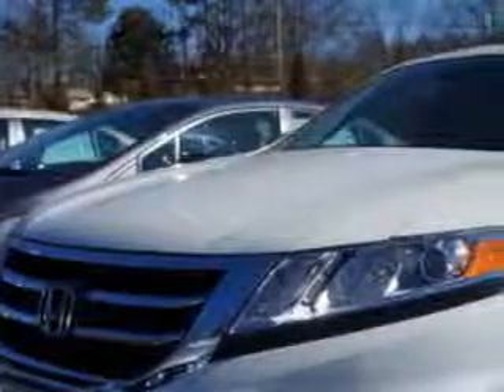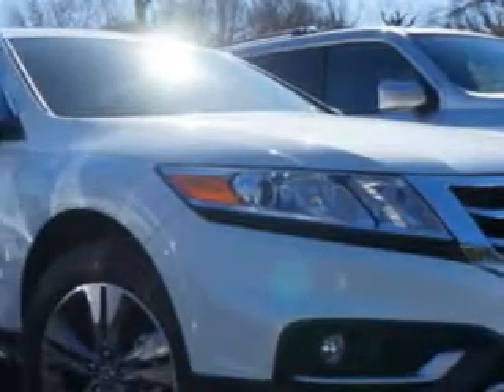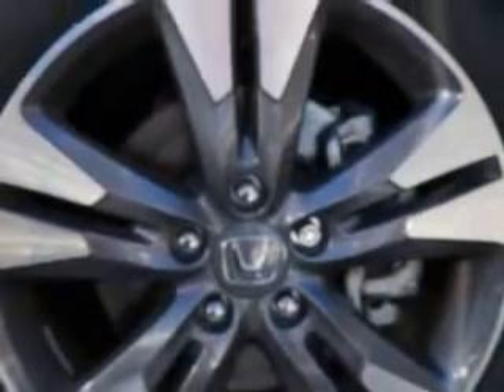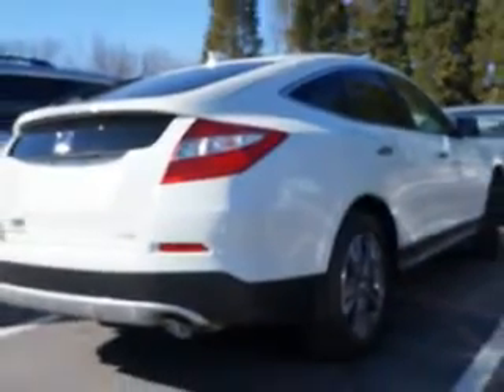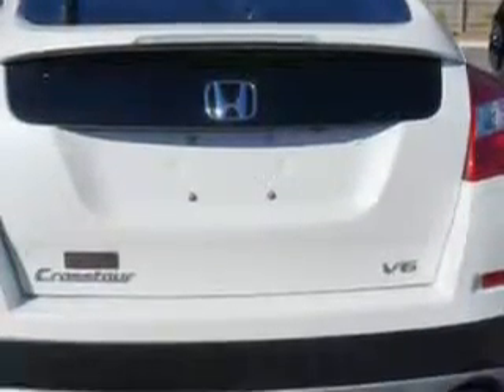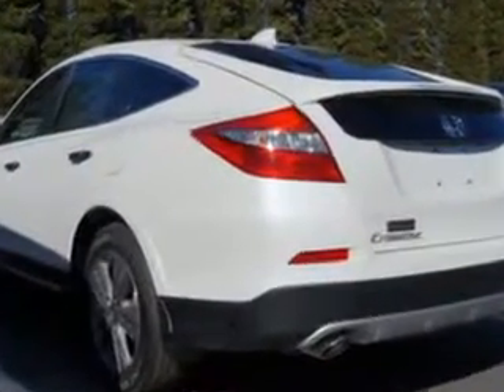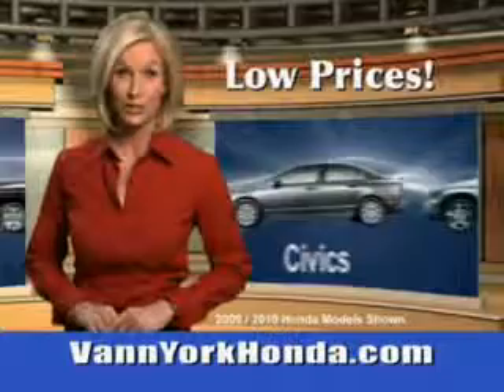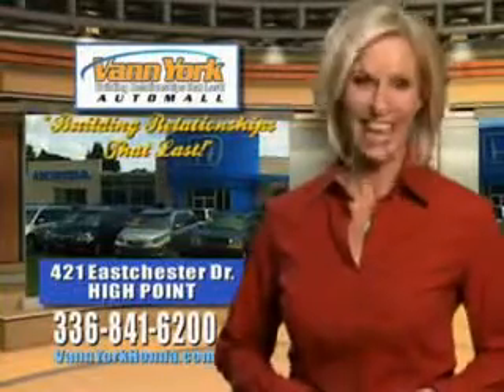Used 2014 Honda Crosstour 2WD EXL V6 Greensboro, Winston Salem High Point, Kernersville NC Vann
New 2014 Honda Crosstour 2WD EXL V6 Greensboro, Winston Salem High Point, Kernersville NC Vann, Imagine driving this White Diamond Pearl Honda Crosstour Crossover, equipped with a 6 Cylinder engine and an automatic transmission. Enjoy an impressive 30 miles to the gallon on this great car with features like Halogen Headlights, power Tilt sunroof, Remote Operation Power Windows, Ambient Lighting, Homelink Universal Garage Door Opener, Auto-Dimming Inside Rearview Mirror, Heated Exterior Mirrors, Power Adjustable Lumbar Driver Seat, Remote Anti-Theft Alarm System With Engine Immobilizer, Glass, Rear View Camera, Remote Operation, Memory Settings For Exterior Mirrors, power One-Touch Tilt Open And Close Sunroof, Electronic Brakeforce Distribution, Front Fog Lights, Leather Upholstery, Power Driver and Passenger Seating, 6 Disc Cd Player In Dash, Heated Driver and Passenger Seating, and much more. Enjoy the drive and have peace of mind in this Honda Crosstour. See us at Vann York Auto Mall today!VIN:5J6TF1H53EL000690

422 Eastchester Dr.
High Point, North Carolina 27262